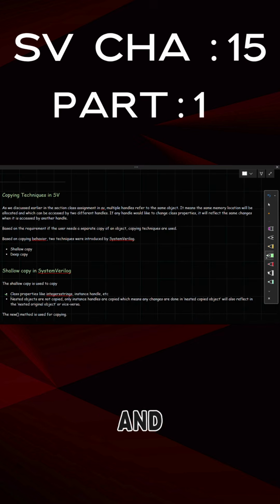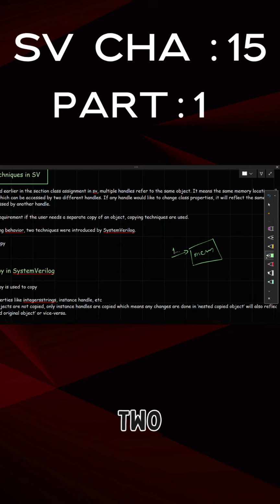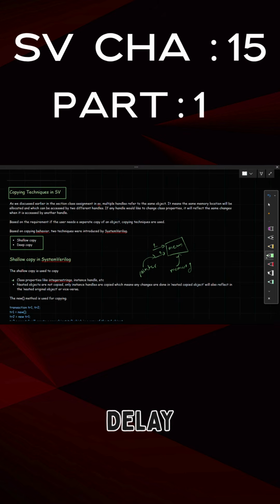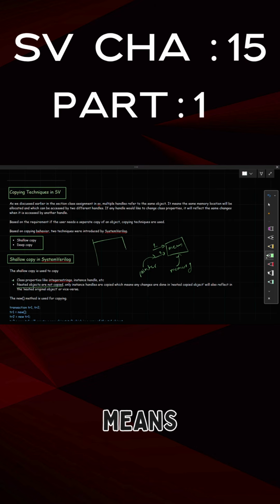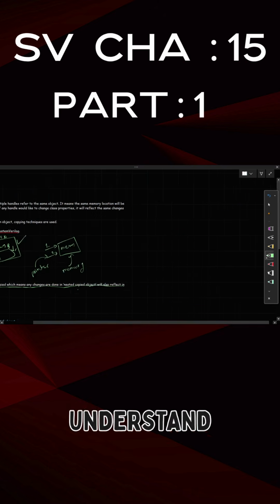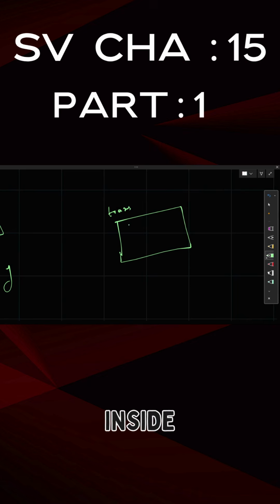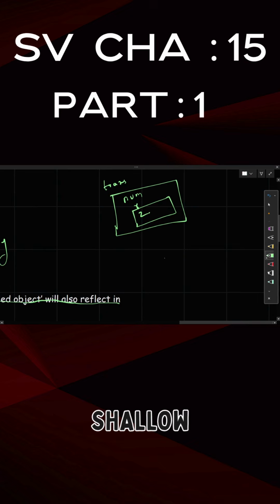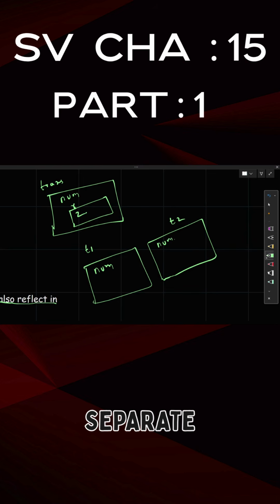Shallow Copy vs Deep Copy in SystemVerilog | Complete Tutorial with Examples & Simulation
Welcome to another SystemVerilog tutorial from Chip Logic Studio (CLS).

In this video, we explore one of the most important Object-Oriented Programming (OOP) concepts in SystemVerilog—Shallow Copy and Deep Copy.

Understanding the difference between shallow copy and deep copy is essential for writing reliable SystemVerilog code, especially when working with classes that contain object handles. This topic is widely asked in VLSI interviews and is fundamental for advanced verification concepts such as UVM object copying and cloning.

In this tutorial, we explain how shallow copy shares object references, while deep copy creates independent copies of nested objects. Using practical coding examples, memory diagrams, and simulation results, you'll clearly understand how object copying works internally.

You'll also learn how to implement a user-defined deep copy method, avoid common mistakes, and understand when to use each copy technique in real-world verification environments.

Whether you're preparing for VLSI interviews, learning SystemVerilog OOP, or planning to learn UVM, this video will strengthen your understanding of object copying concepts.

✔ Introduction to Object Copying

✔ What is Shallow Copy?

✔ What is Deep Copy?

✔ Handle Copy vs Object Copy

✔ Memory Allocation and Object References

✔ User-Defined Deep Copy Function

✔ Nested Objects Example

✔ Memory Diagram Explanation

✔ Simulation and Output Analysis

✔ Real-World Verification Use Cases

✔ VLSI Interview Questions on Shallow & Deep Copy

✅ SystemVerilog Beginners

✅ VLSI Engineers

✅ Verification Engineers

✅ FPGA Developers

✅ Anyone Preparing for UVM

Chip Logic Studio is dedicated to teaching Verilog, SystemVerilog, Digital Design, RTL Design, ASIC Design, FPGA Development, and Verification concepts through practical coding examples and simulation.

🏷️ Detailed SEO Tags (Comma Separated)

🔥 Hashtags (Extended – Comma Separated)